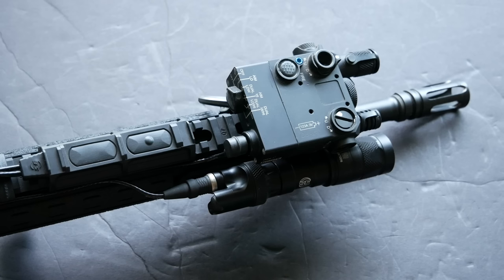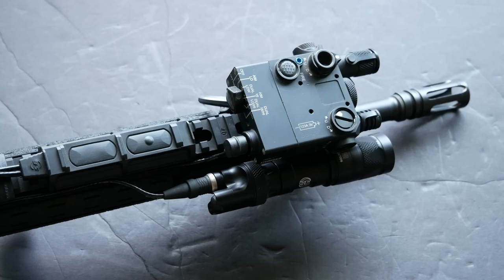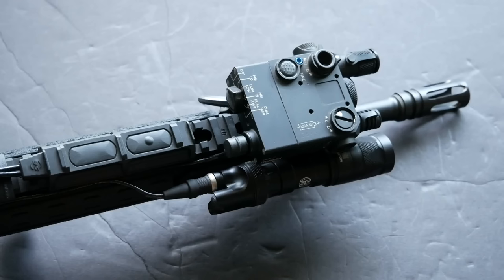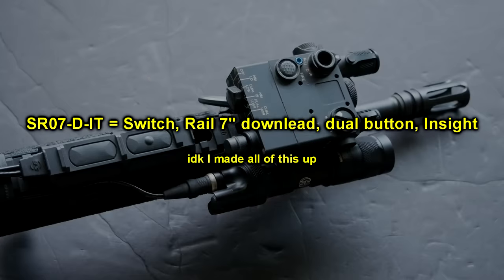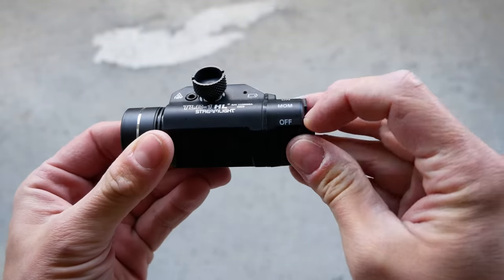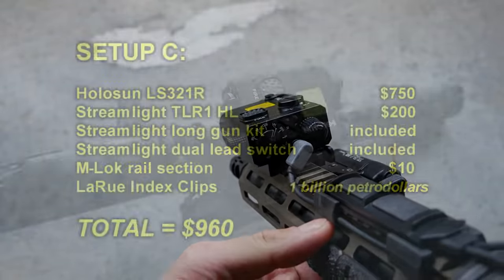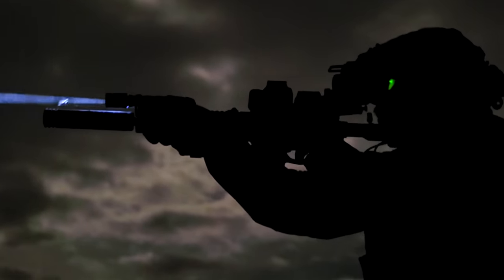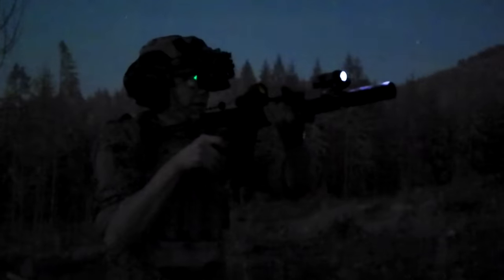A Budget Light & IR Laser Combo for under $1000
A combination of a white light, IR laser module, and pressure switch that gives the same capabilities and ergonomics as my preferred setup at about half the price.

- LaRue Index Clips, get them before Mark discontinues them out of spite
- Holosun LS321G
- Streamlight TLR-1 HL Long Gun Kit (dual switch)
- Streamlight ProTac 2.0 rail mount
- Surefire SR07-D-IT dual switch